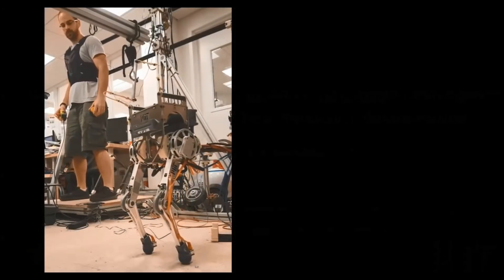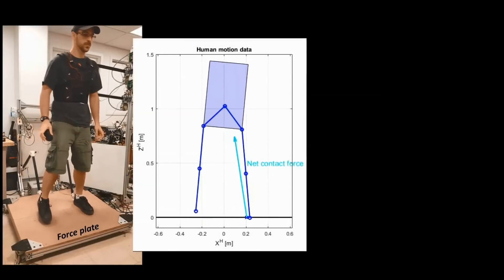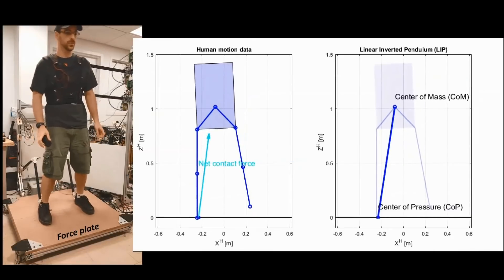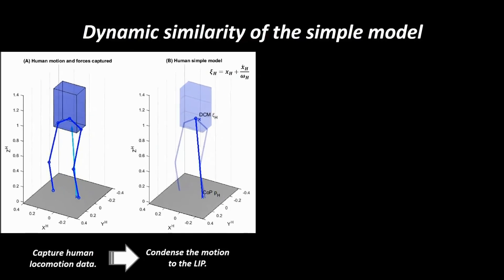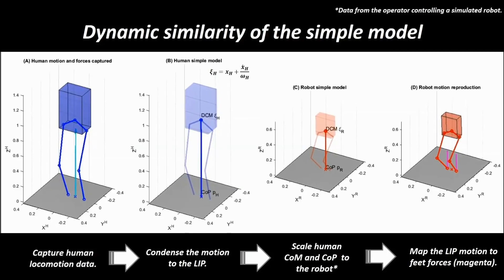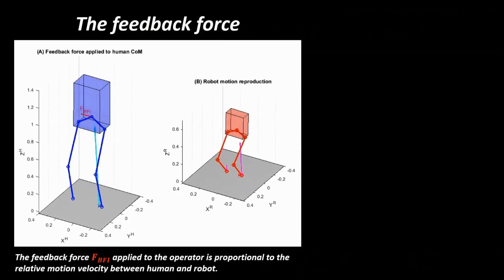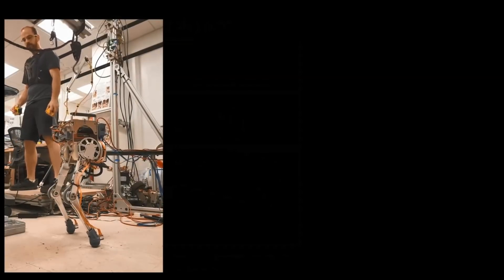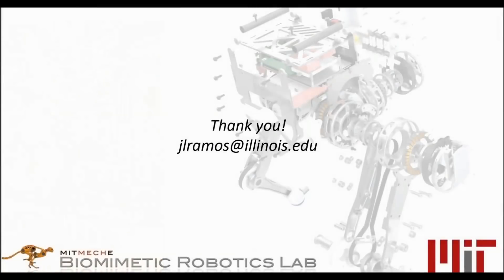Make way for Little HERMES, the lightweight bipedal robot